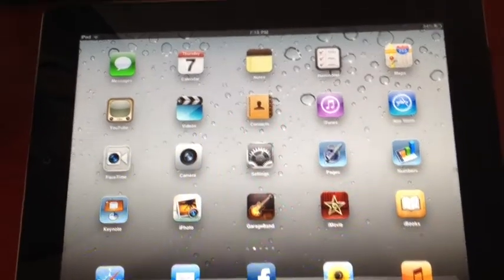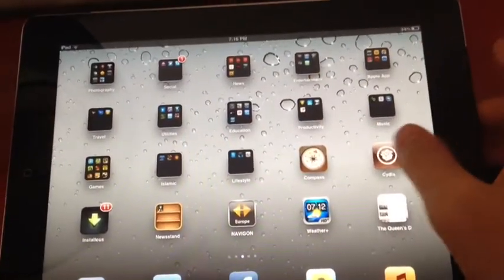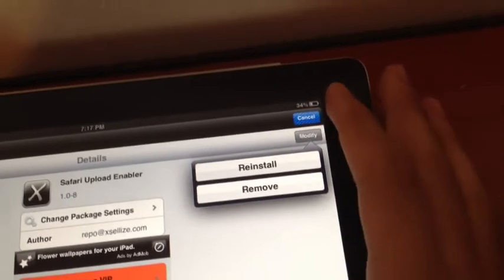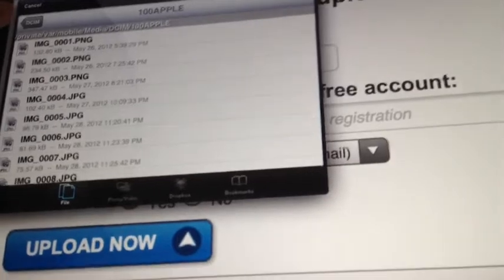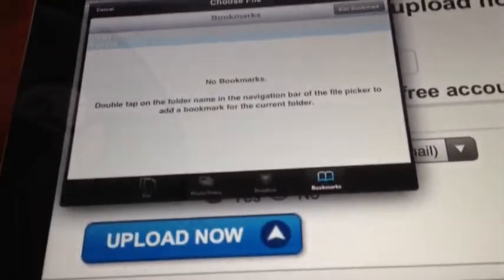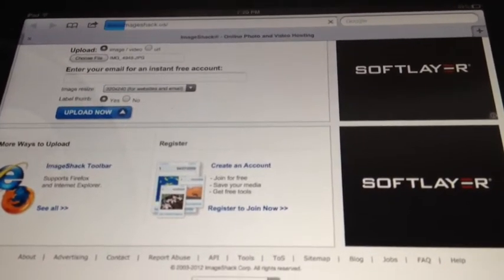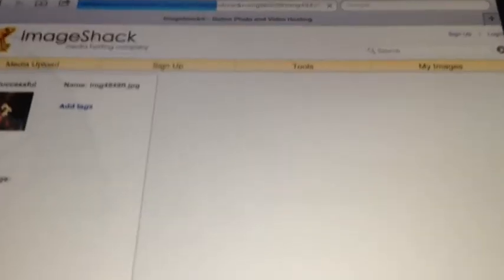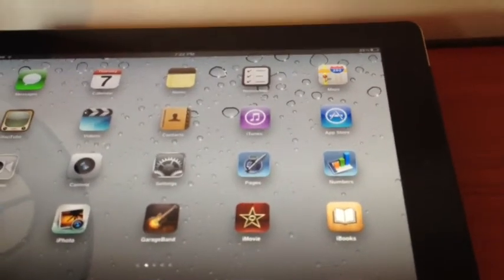How To enable File upload in Safari On iPad &iPhone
In this video i am gonna show you how to upload any file from safari on iPad by adding a tweak.

Fb.com/serwanjn